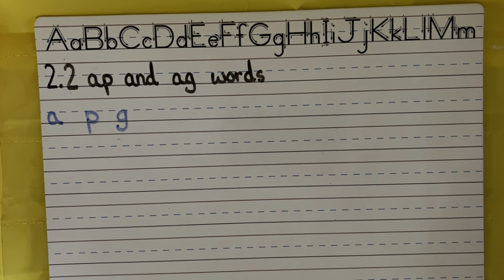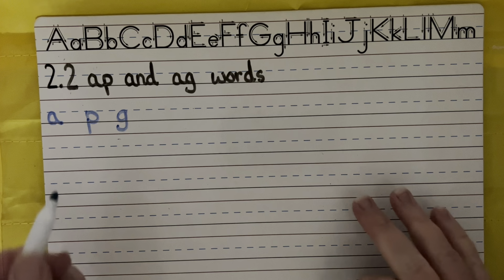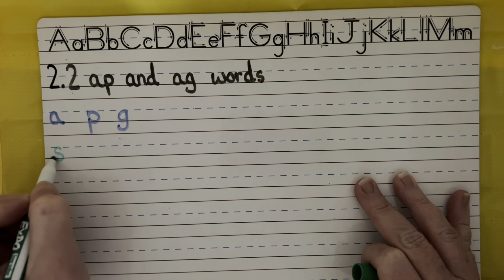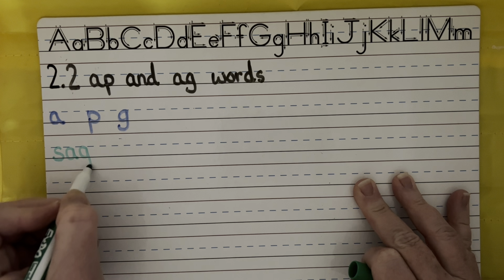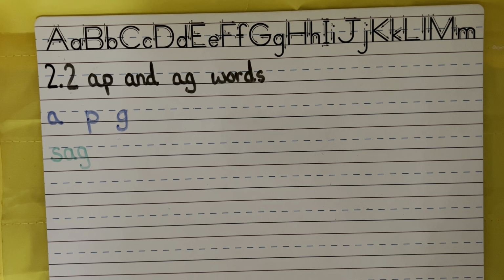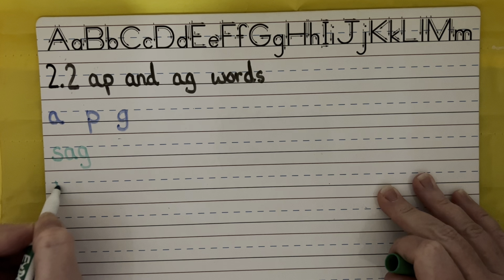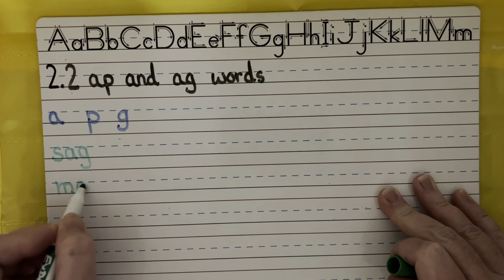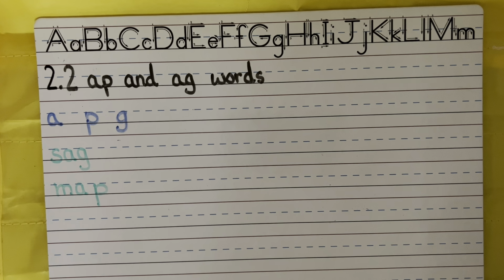2 2 ap ag words rotated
These videos were made as a support for the phonics readers and phonics PowerPoints on my TpT store ...